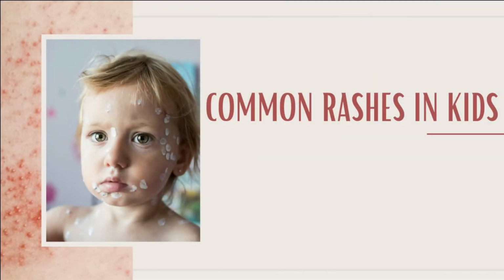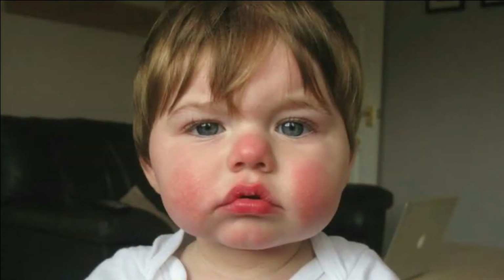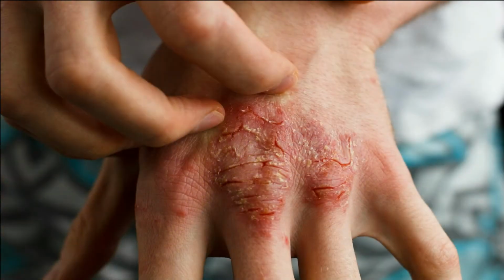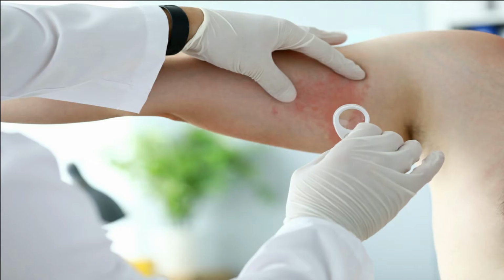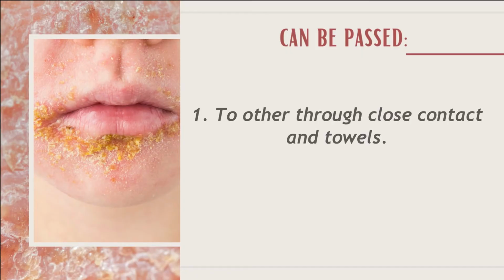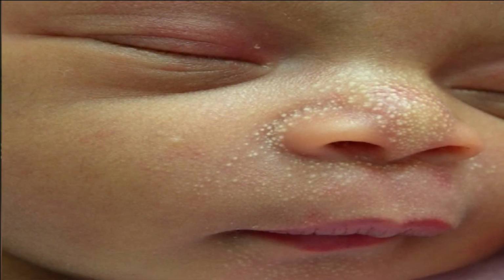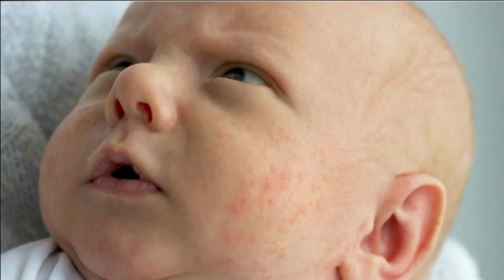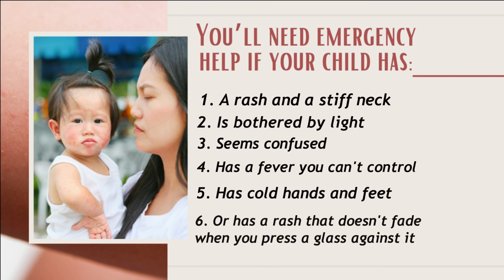Common Rashes You Can Spot In Your Kids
0:00  - Intro
0:29 -  3 groups of rashes
0:48 - Rashes with fever
2:39 -  Rashes with itching
6:30 - Rash without fever or itching
9:25 -   Telltale signs that a rash is life-threatening

- What do you do when your child has a rash?
-Do you send no if it's serious or not?
-Do you wonder what it is?
-Is it infectious and can you send them to school?

In this episode:
1.Cover most of the common childhood rashes.
2.How they can be managed.
3.Some tips to help figure out what the rash is likely to be.
4. How long a child should stay off school if they have a particular rash.
5.How to spot a potentially life-threatening rash.

As always, if you're concerned about a rash do seek the advice and help of a qualified medical professional.

Let’s connect:
IG - Dr. Sinan the GP